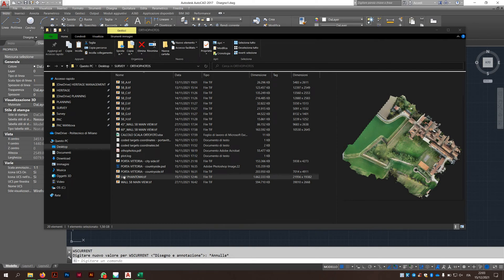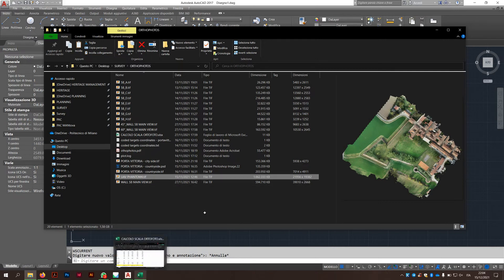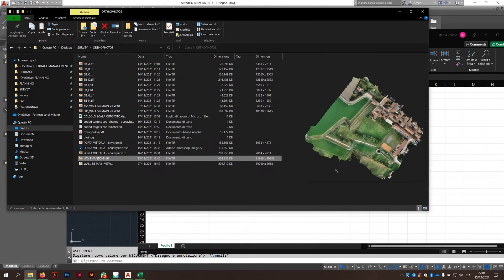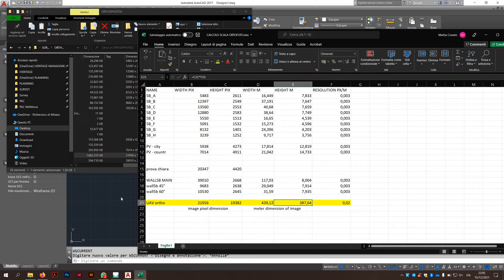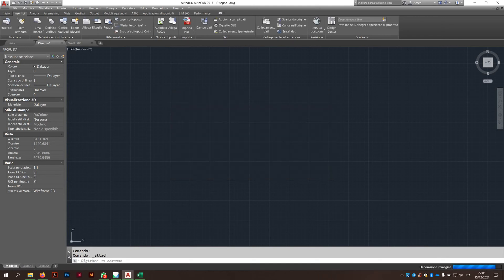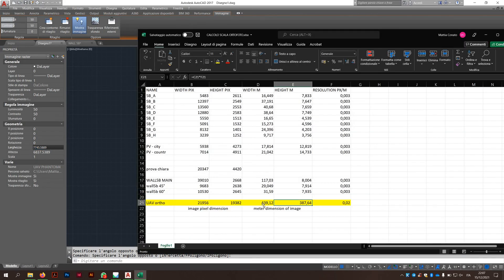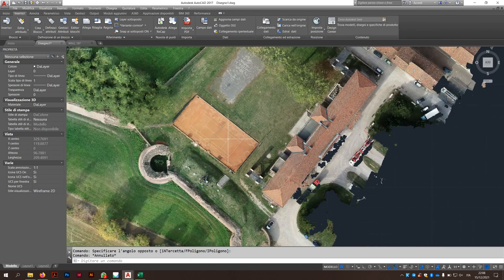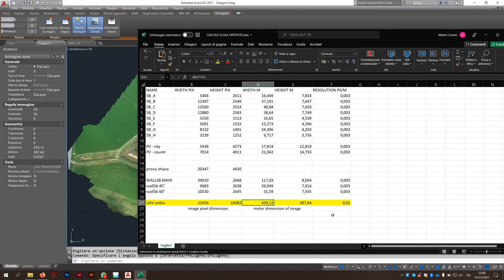How to import a TIF orthophoto in AutoCAD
This brief tutorial will explain how to scale correctly in AutoCAD an imported orthophoto from a UAV photogrammetry session. Place: Sabbioneta, Italia.

The only information needed is the value of image resolution [pixel/meter].